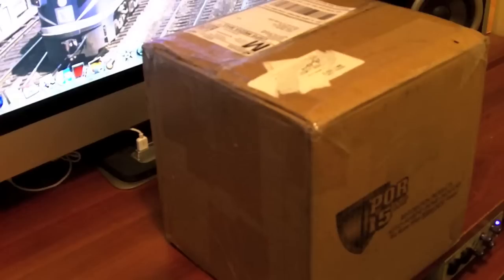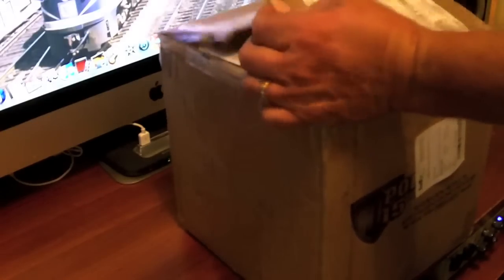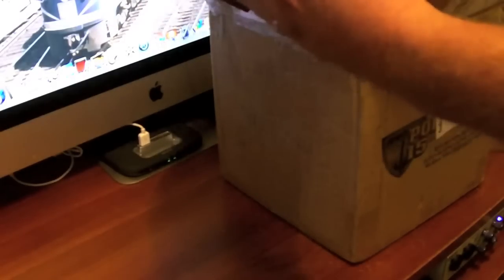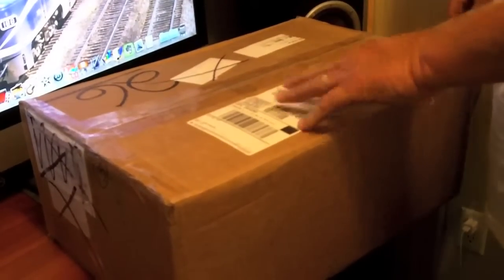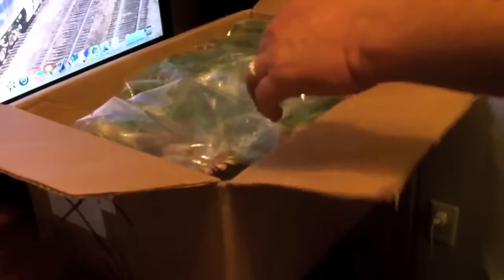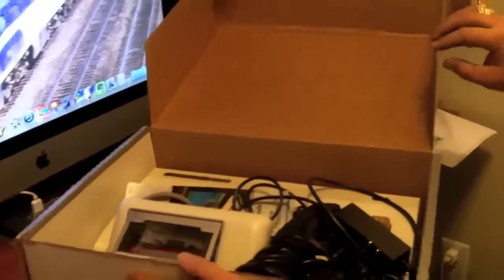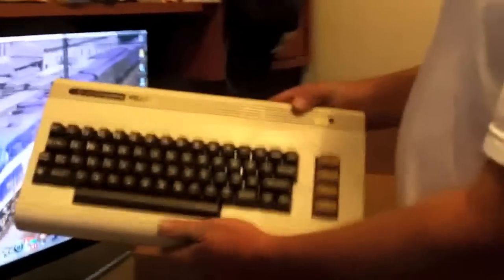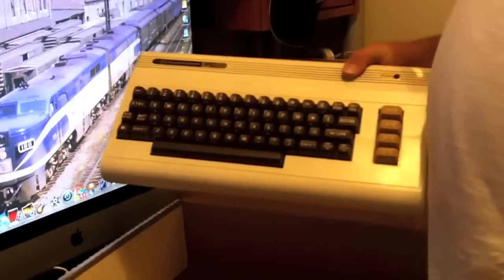Storage For Atari 2600 Games & Commodore Vic-20.mov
A couple of old retro Atari 2600 game storage boxes and a Commodore Vic-20